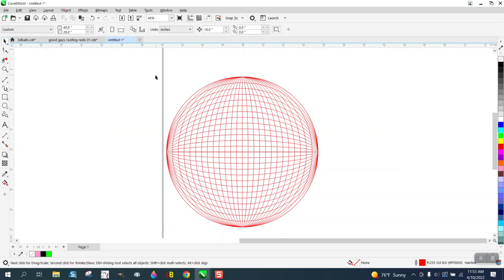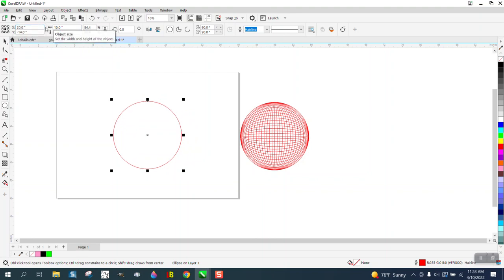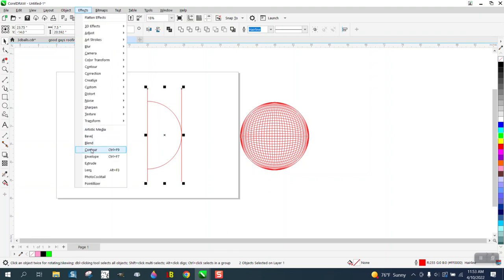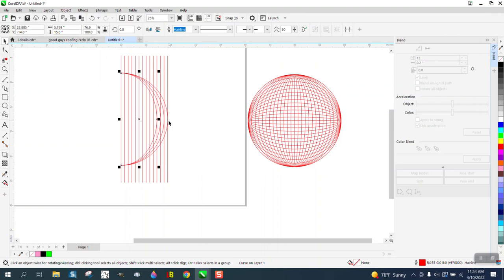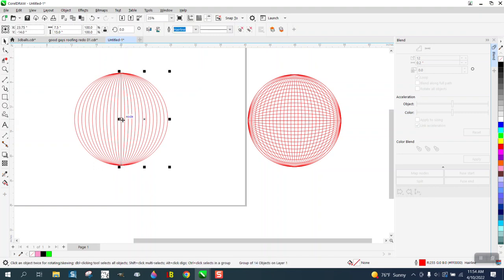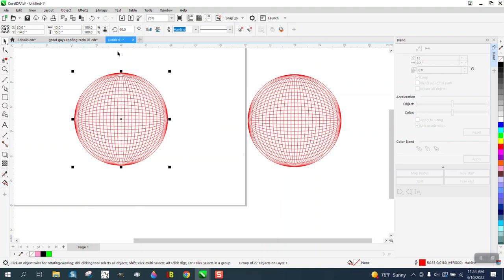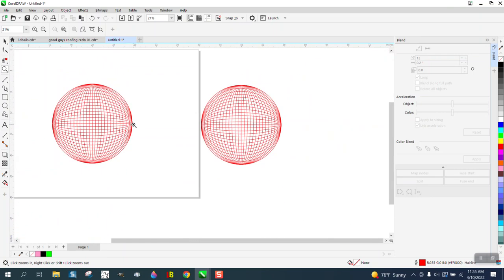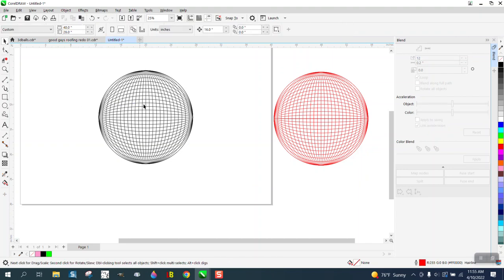Corel Draw Tips & Tricks Heart Edge Light Part 3 Circle